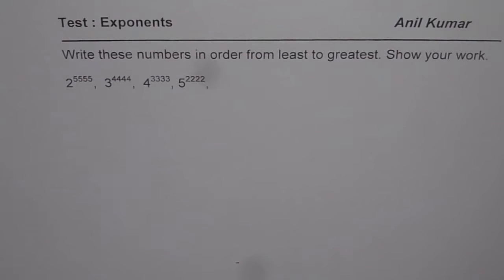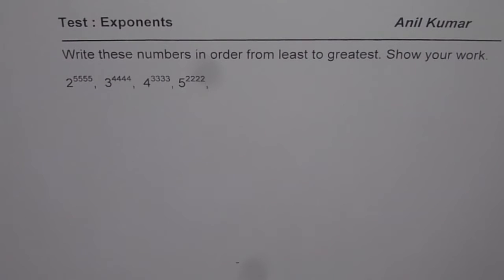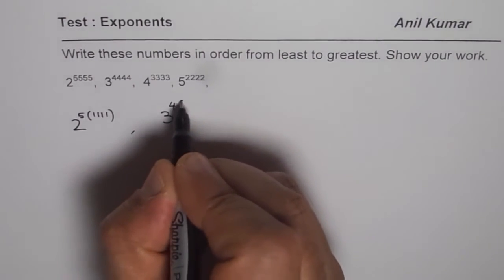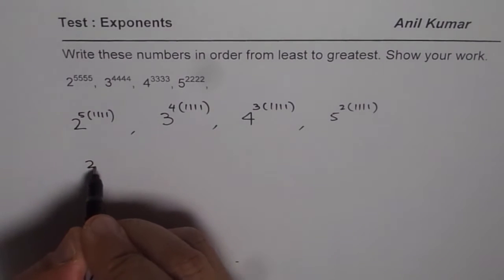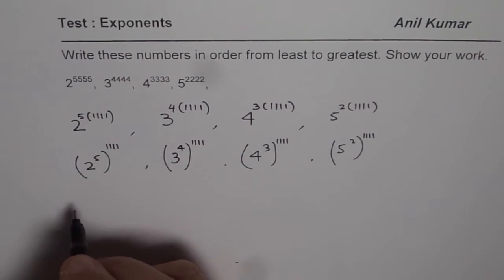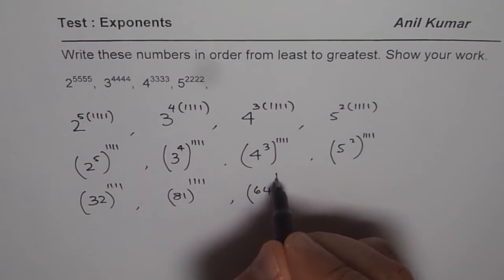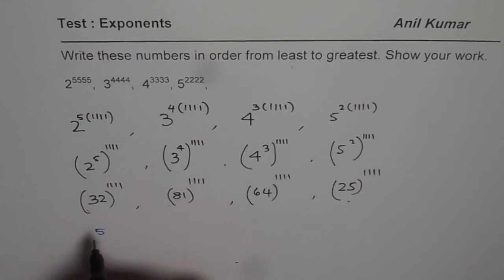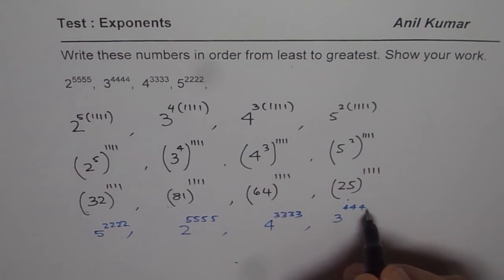Arrange Exponents in Increasing Order CHALLENGE